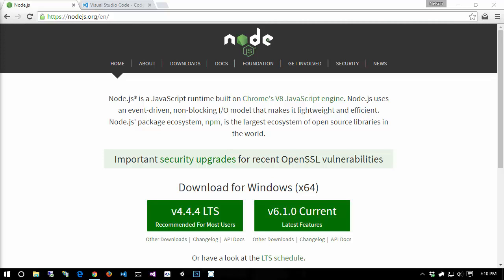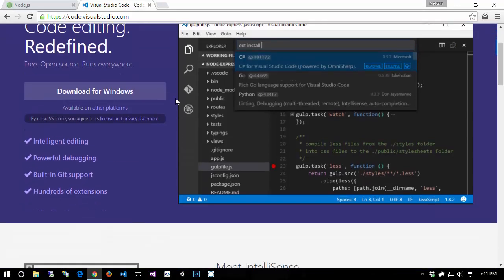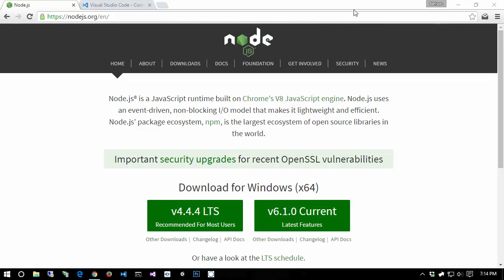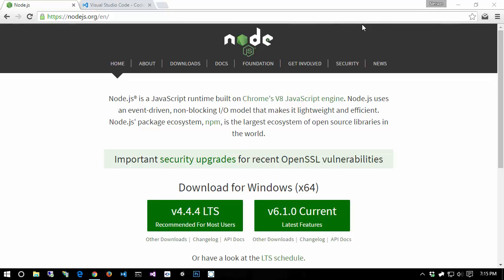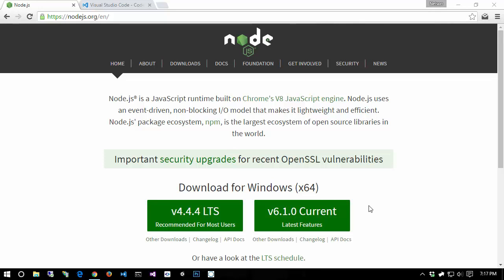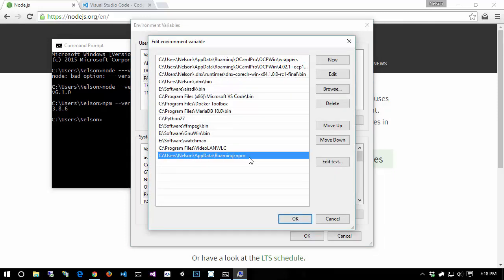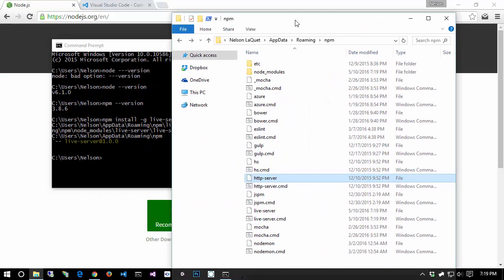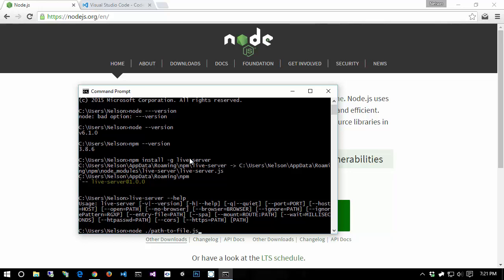🔴 Installing Live-Server • JavaScript Programming • JavaScript Tutorial • Learn JavaScript • (Pt. 2)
00:00 - Setting Up the Environment for Example Files
01:45 - Exploring Node and NPM with Live Server
03:30 - Exploring the Node Ecosystem
05:24 - Installing Node and NPM
07:17 - Installing Live Server Globally
09:06 - Setting Up Node.js and Live Server

Learn JavaScript Programming - Installing Live-Server.

We will be using a package called live-server in our examples. This video demonstrates how to get it installed.

This 25-part JavaScript tutorial focuses on three of the trickiest aspects of the JavaScript language. We will bring you up to speed on some of the must-have knowledge and skills, so that you will be able to write JavaScript code effectively, while demystifying some of its most often-misunderstood constructs. Learn how to code - learn JavaScript programming the easy way.

Enter the world of object-oriented programming as a beginner, or expand your programming knowledge with a JavaScript programming course taught by top-rated instructors. You will learn all about scopes, "this", and prototypes. Training content often does not dive into the specifics and the nature of these "advanced" features. However, this is necessary knowledge to be an effective JavaScript programmer. The goal of this course is that variable scoping, the usage of the "this" keyword, and the creation and use of prototypes are well understood from a ground-up perspective without compromise. Having a good understanding of these concepts of JavaScript, will help you to solve many issues - that even experienced programmers struggle with - very easily.

Note: Even though this is a legacy JavaScript tutorial, it is still one of the best JavaScript full courses available with a focus on JavaScript for the advanced level.